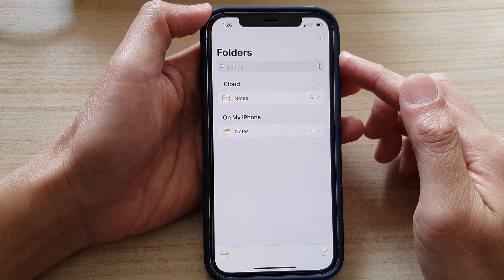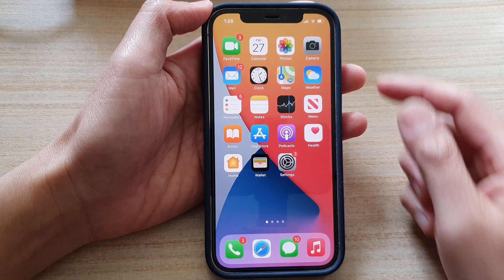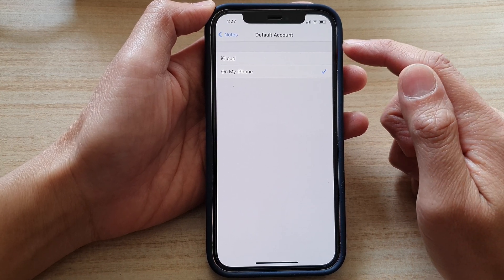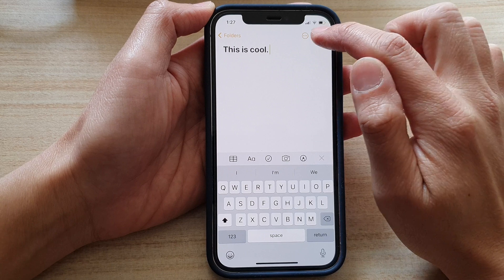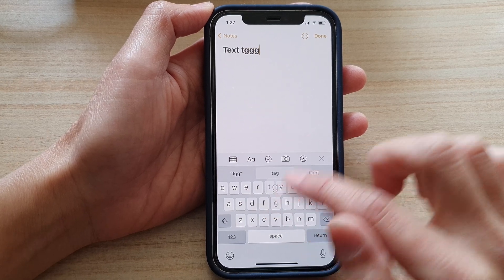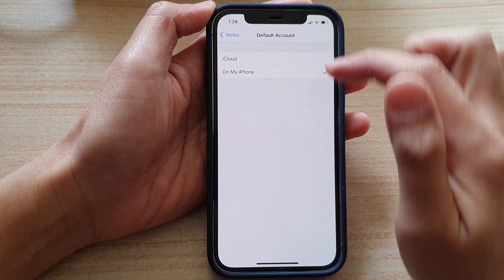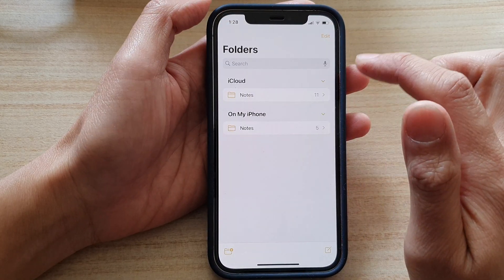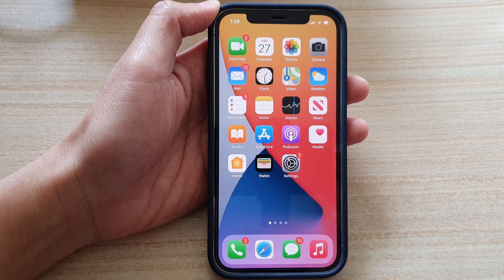iPhone 12: How to Set Notes App to Save New Notes to iCloud or On My iPhone By Default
Learn how you can set the notes app to save new notes to iCloud or on my iPhone by default on the iPhone 12 / iPhone 12 Pro.